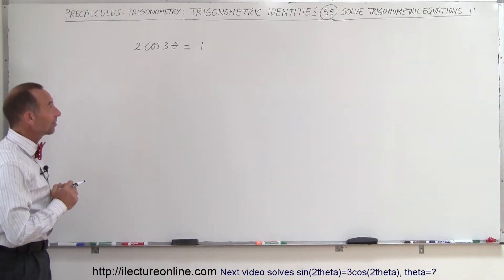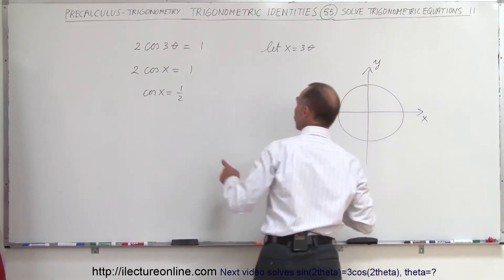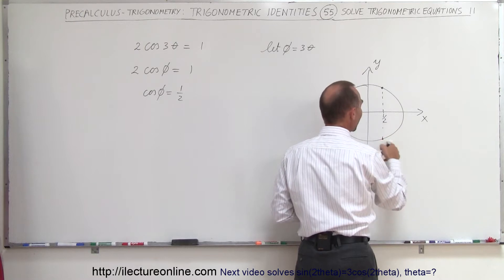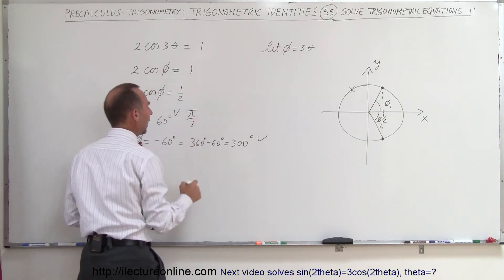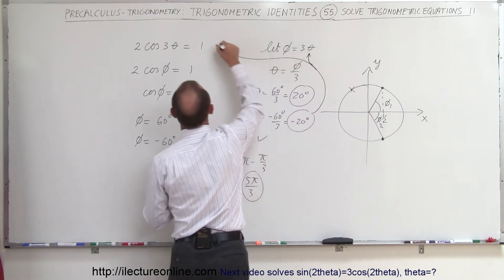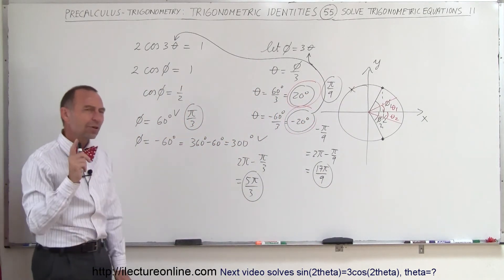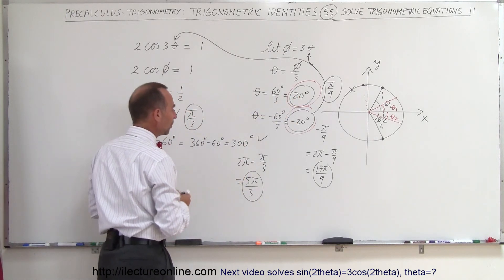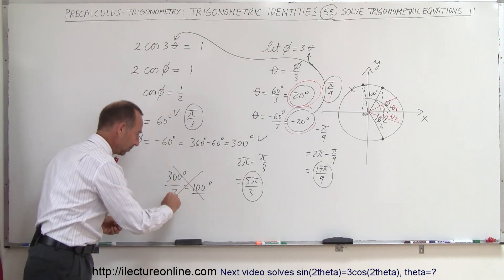PreCalculus - Trigonometry: Trig Identities (55 of 57) Solve 2cos(3theta)=1, theta=?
In this video I will solve 2cos(3theta)=1, theta=?